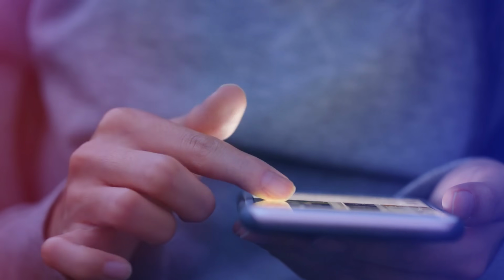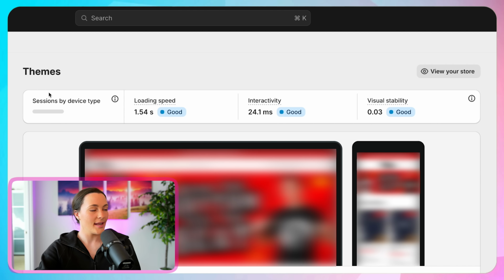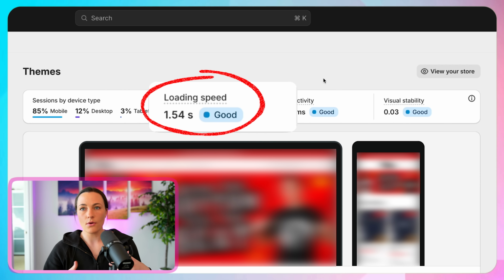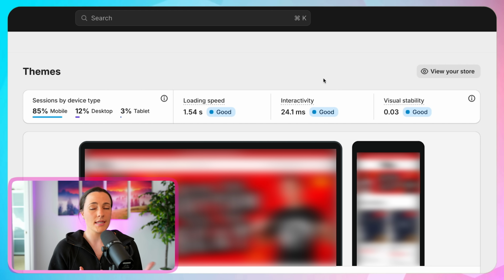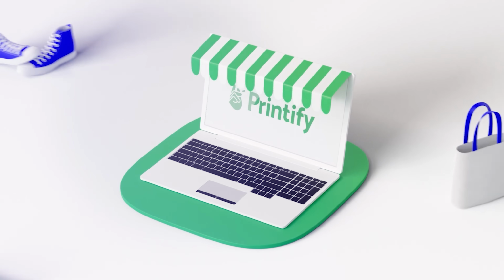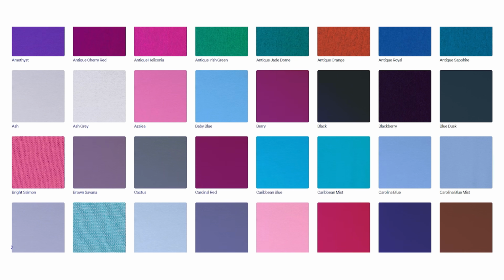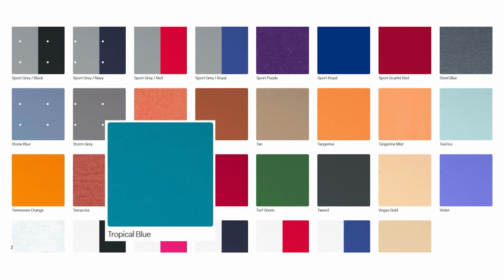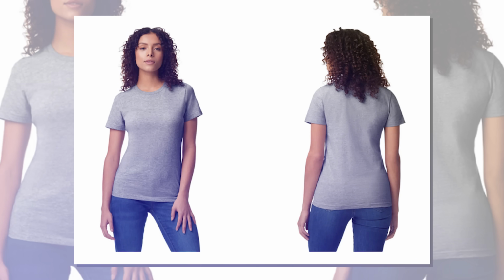How I Sold 100,000 T-Shirts Using Print On Demand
► VIDEO TIMESTAMP
0:00 Introduction
0:48 Mistake #1
2:10 Mistake #2
4:28 Mistake #3
6:50 Mistake #4
9:30 Mistake #5